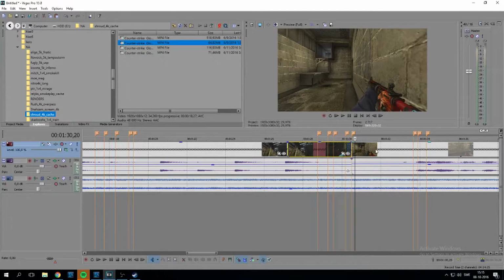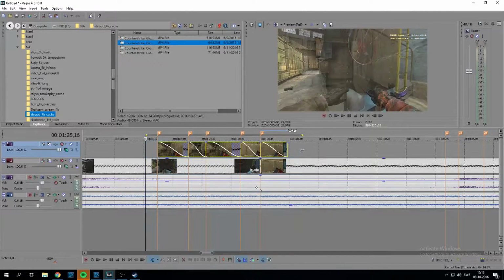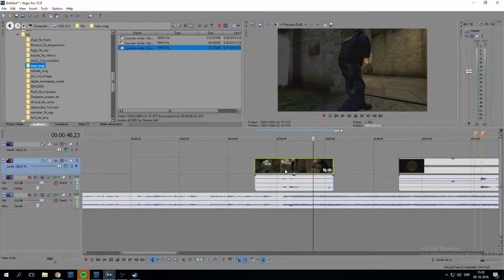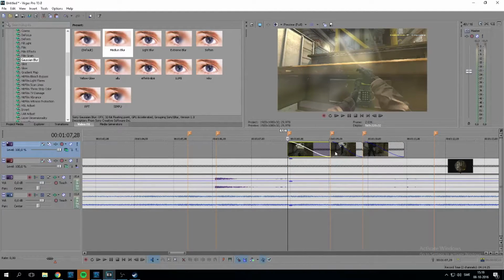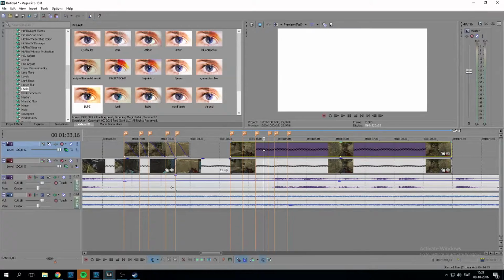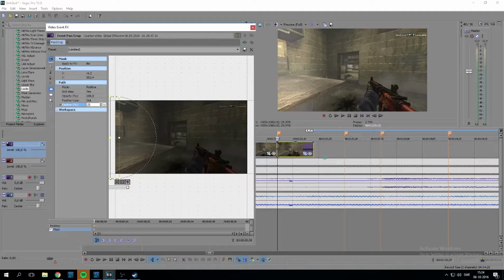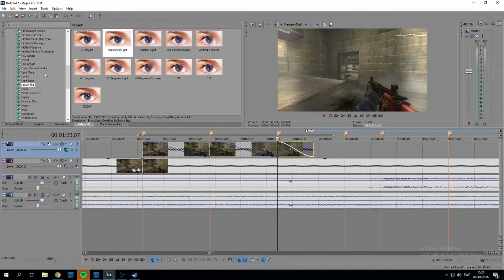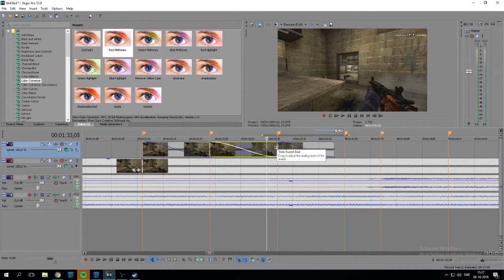How to create a "transition" effect or a "masking" effect in Sony Vegas.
INFO BELOW. (Yes I know I should activate my windows lul)

Hey guys. Some people wanted me to show how I created some of the effects in my "Reddit United 2" movie. Since I don't know if there's an exact name for them I like to call them the "transition -" and "masking effect".

First of all: Sorry about the crappy audio and video quality, I hope that you're able to see what's happening. I also hope you're able to understand what I'm saying even though my English skills cause me to stutter and get lost for words from time to time.

I'm sure there are plenty of tutorials on this subject, but some people might still be able to learn something from it.

Questions are very welcome!